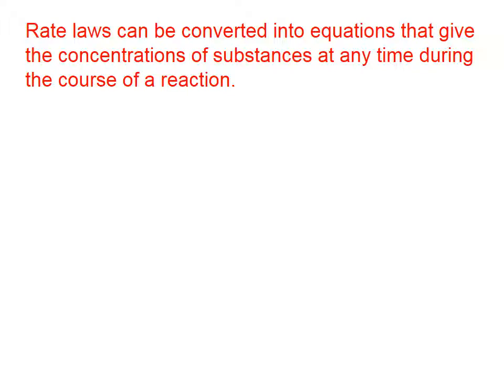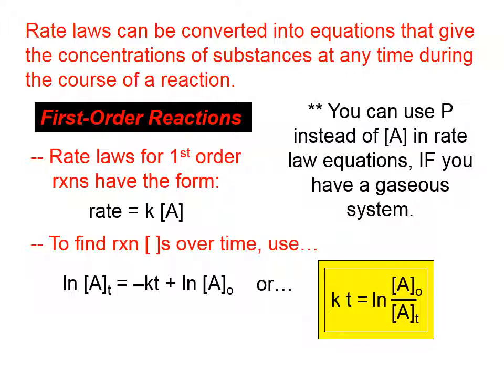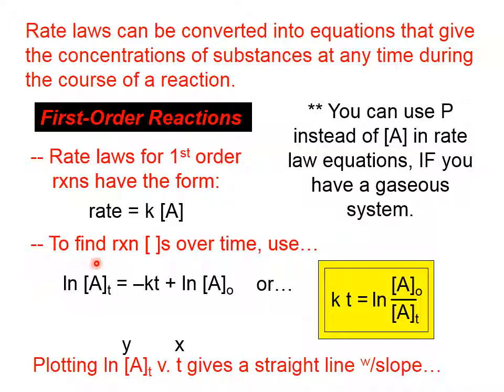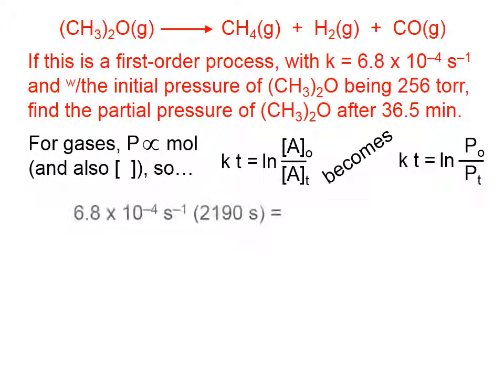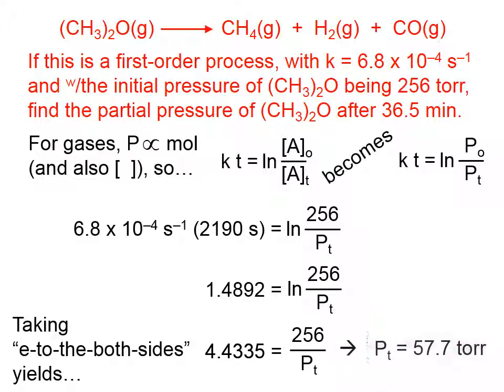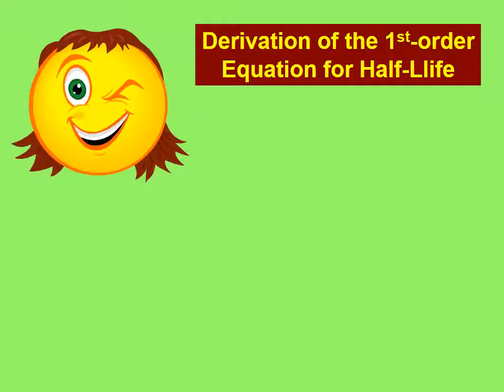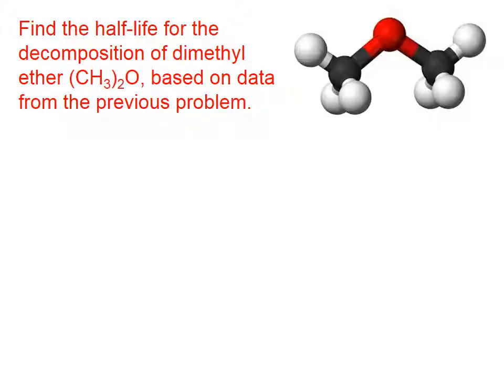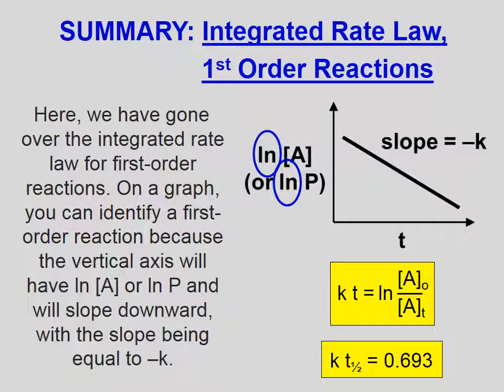1412 1st Order Rate Laws